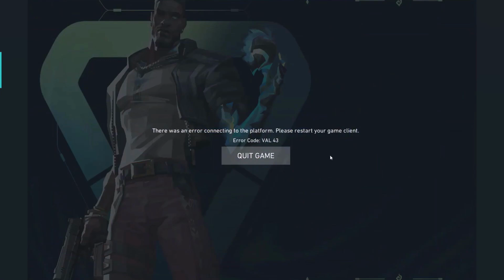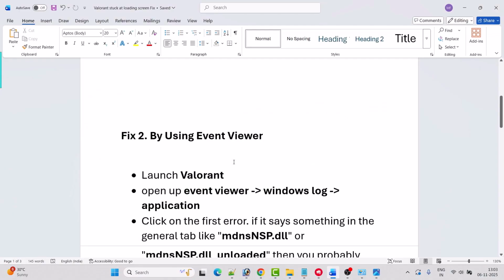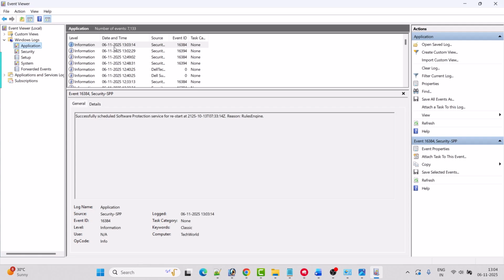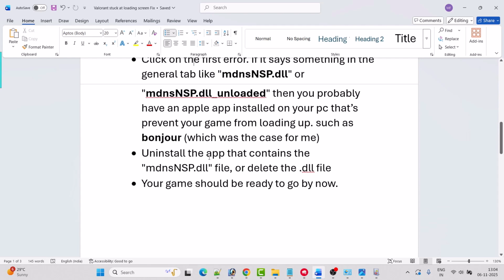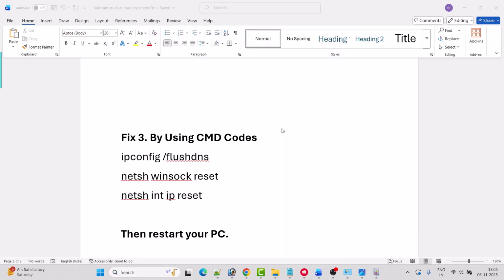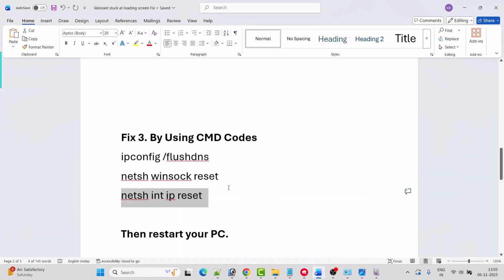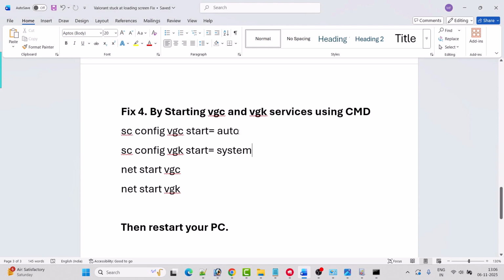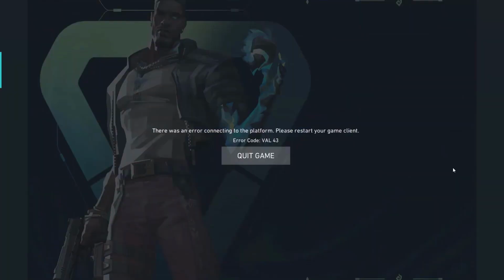Fix Valorant Error Code VAL 43 (2025) | [SOLVED] Valorant There Was an Error Connecting To Paltform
In This Video Guide, You Will Learn How To Fix Valorant Error Code VAL 43 (2025). How To Fix Valorant Error There Was an Error Connecting To The Paltform Please Restart Your Game Client.

Fix 3. By Using CMD Codes:
ipconfig /flushdns

Fix 4. By Starting vgc and vgk services using CMD:
sc config vgc start= auto
sc config vgk start= system
net start vgc
net start vgk

I Hope any one of the fixes mentioned in the video would help you to solve Valorant Error There Was an Error Connecting To The Paltform Please Restart Your Game Client. Error Code VAL 43 (2025).